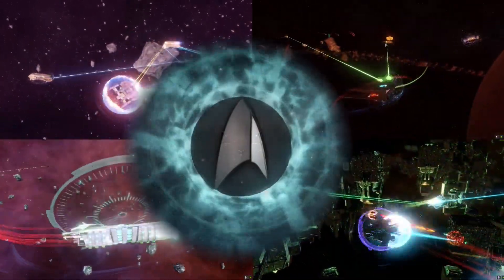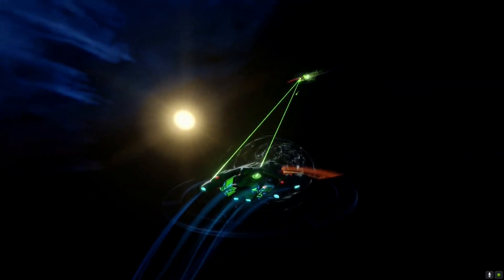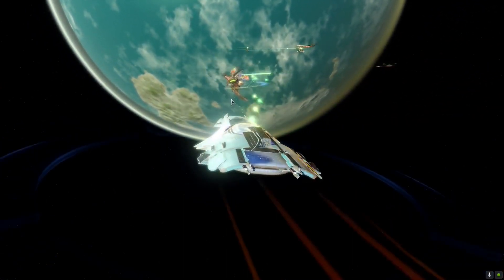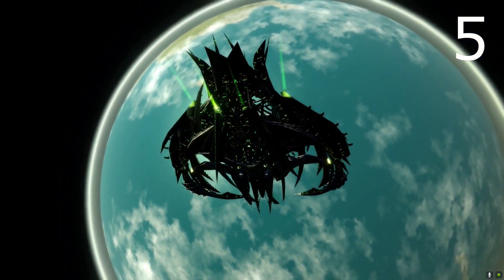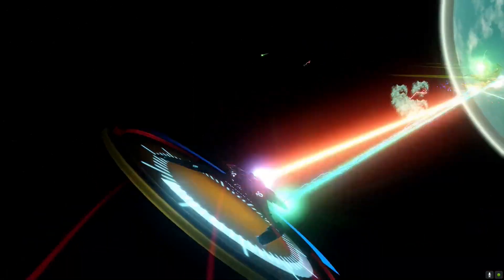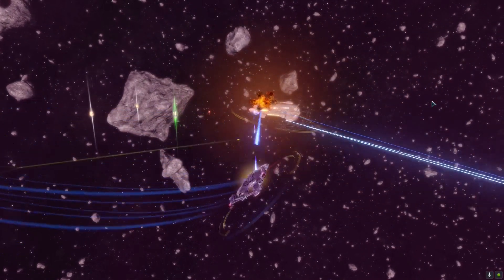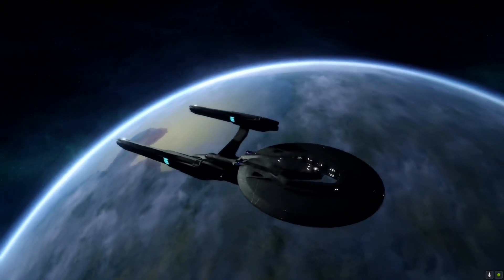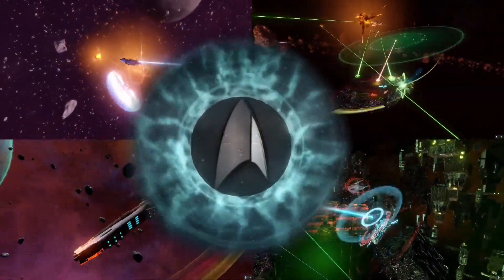JeSters Top 10 Star Trek Online Lobi ships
Greetings everyone and as we are halfway through Star Trek Online’s main event 2021, I thought Id review my top 10 Star Trek online lobi ships.
This video has taken me a while to complete but I’ve had great fun putting it together. I am sure some of you may disagree with my choices and selections, but I have been using these ships for a while now and I feel I have struck the right balance. However, you are entitled to your view and by all means let me know your thoughts or selections.
I have brought out this video of my top ten lobi Star Ships to assist you in making a decision on which ship to pick if you take the lobi option and I sincerely hope you find it useful.